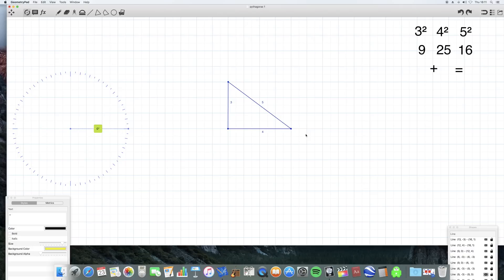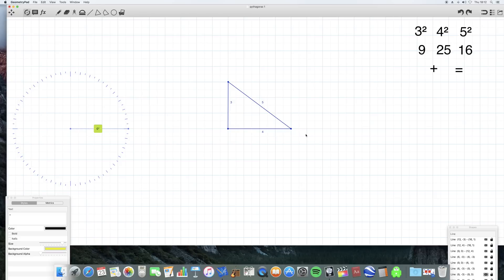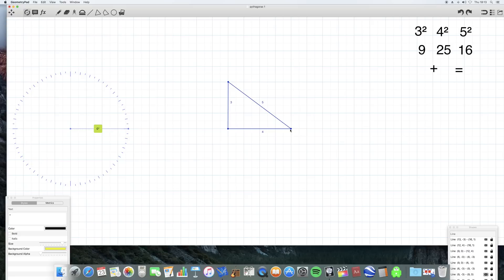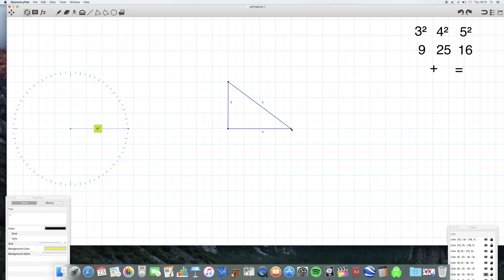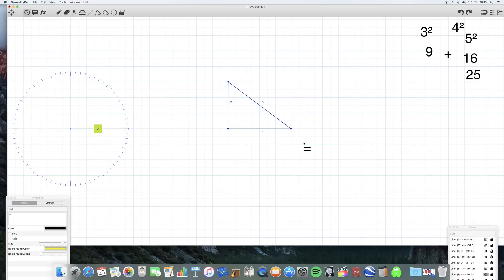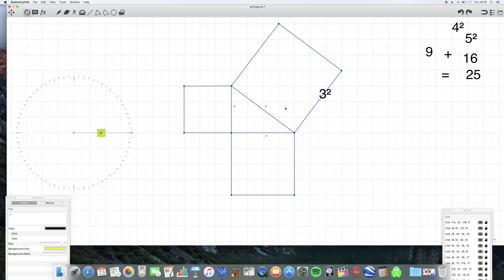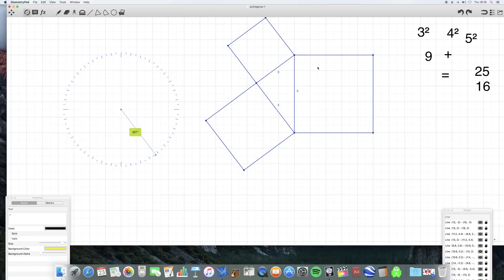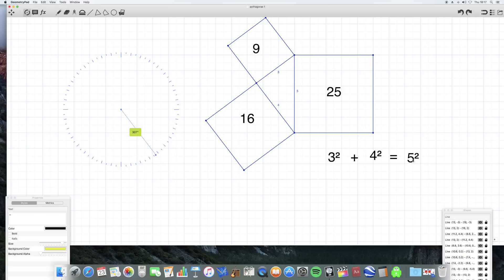Flat Earth Nonsense: Proof of The Theorem of Pythagoras